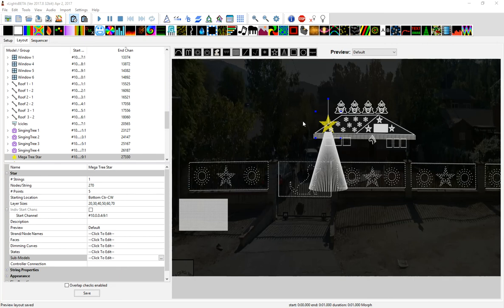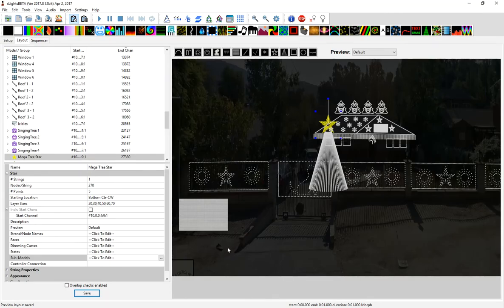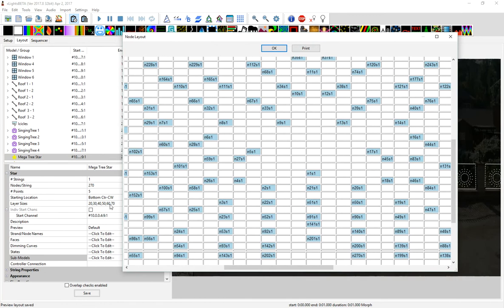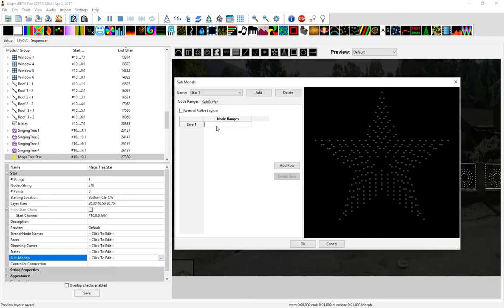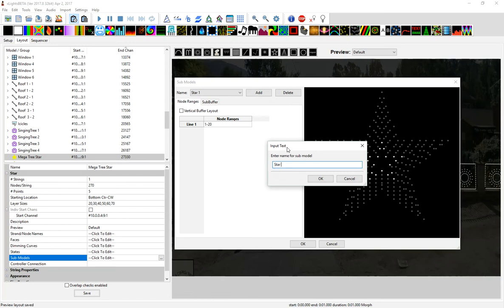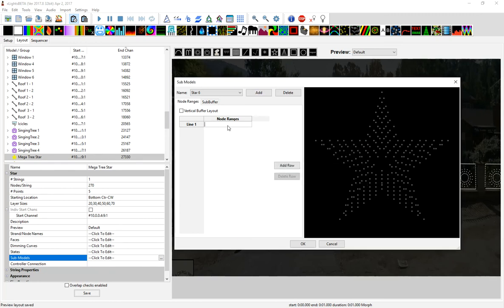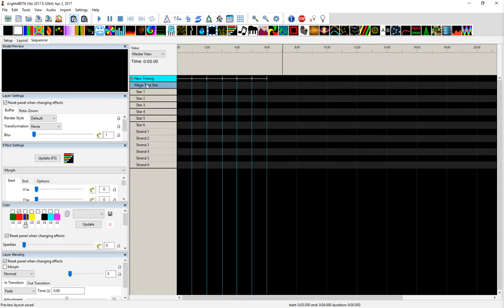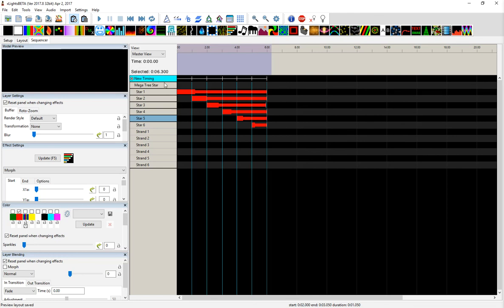Creating and sequencing xlight sub models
Tutorial on how to create and sequence against sub models within xLights.